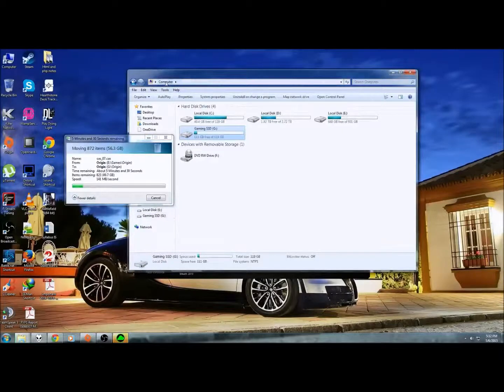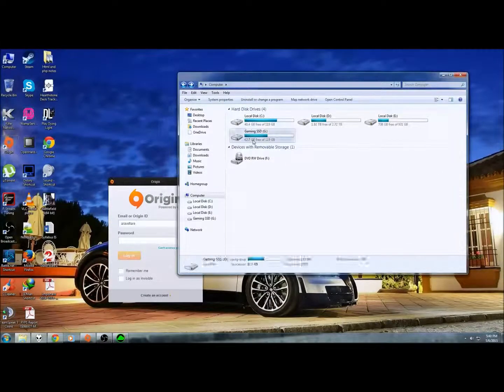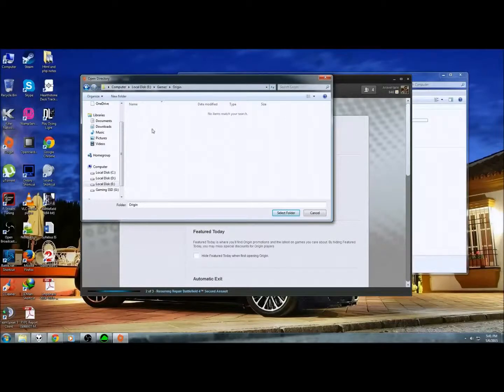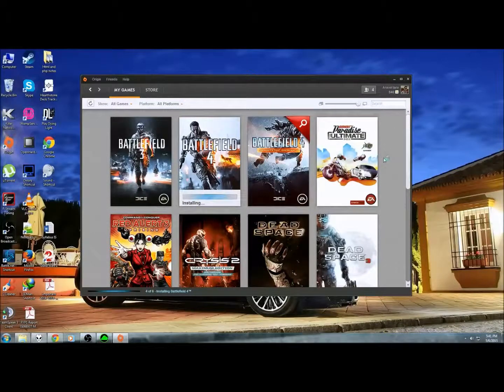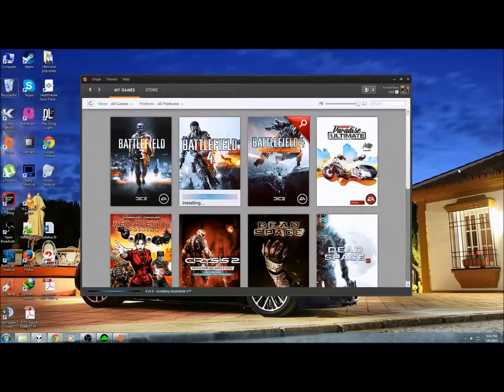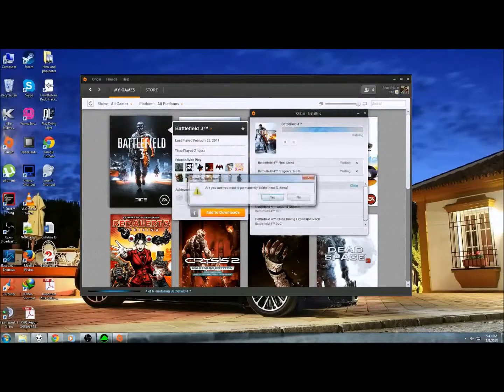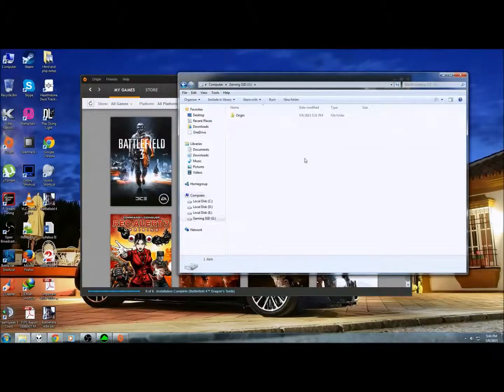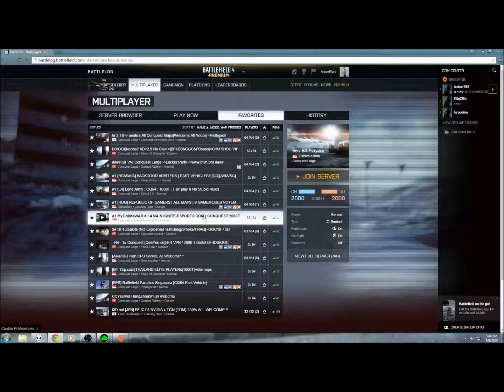How to transfer Battlefield 4 File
The video tells it all. But if u still don't understand here are the steps:
1. Open Origin Click Application Settings, go to Advance, then Change your Download Game path to you desired folder.

2.Log out your Origin.

3. Go to your Origin File exp:G:\Origin , Cut/ CTRL+X only the Battlefield 4 file.

4. Paste it to your new SSD or HDD drive under new Folder call Origin

5.Open back your Origin and press battlefield 4 it will then shows u to re-download it, just press yes and let the magic begins ^^

6. You can now play BF4 in your new folder without wasting time re downloading the new one.